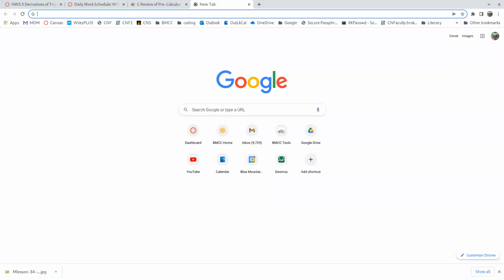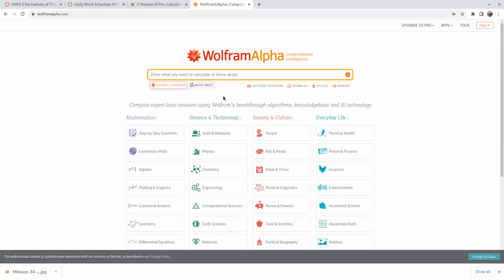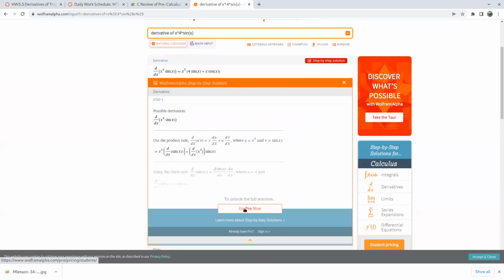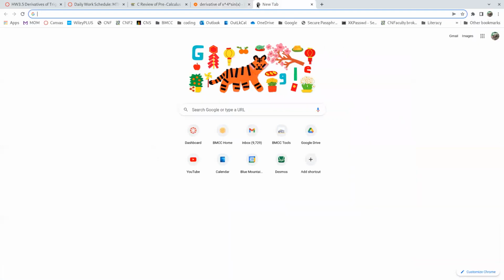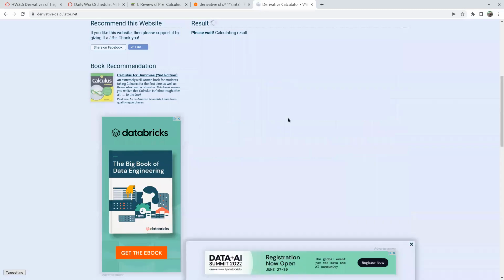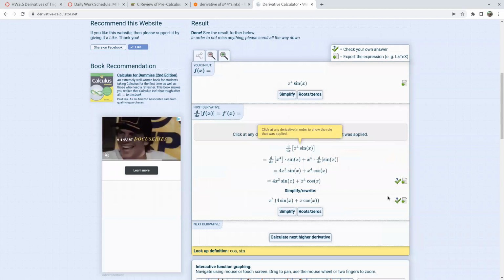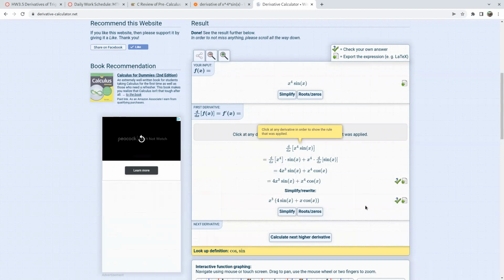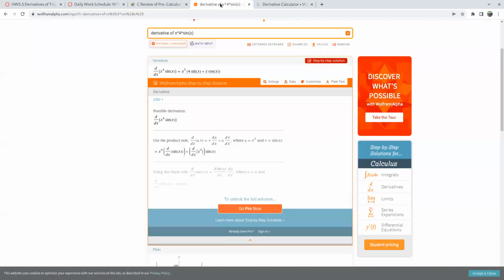MTH251 Computer Algebra Systems examples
Computer Algebra Systems examples
Wolfram Alpha
The Derivative Calculator